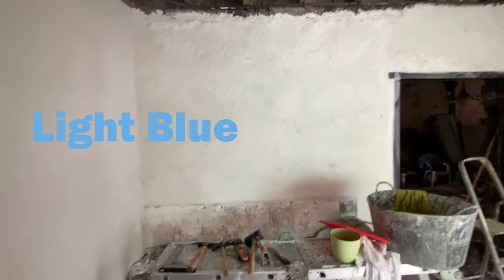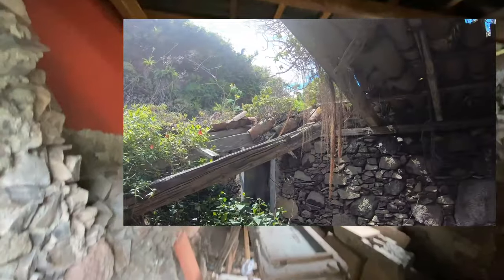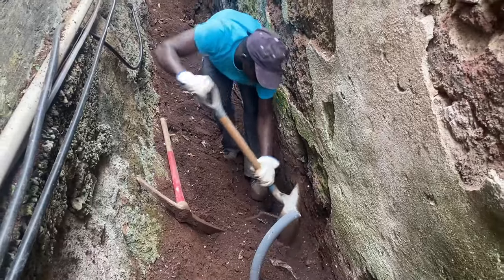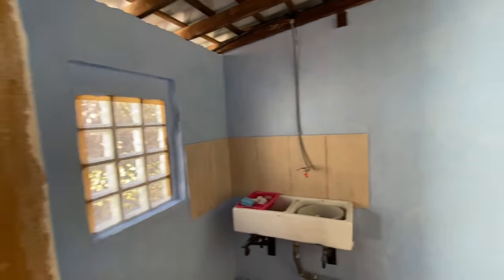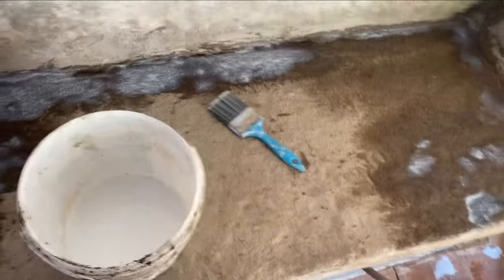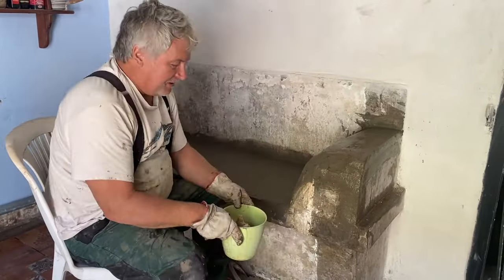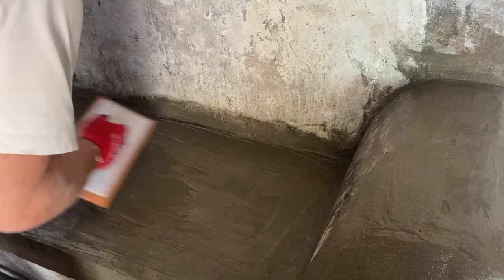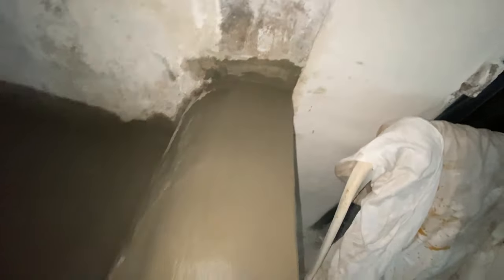BVRC - 116 | Rustic Kitchen Redesign & Stone Bench Restoration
Welcome to Buenavista Rural Club! This week, we embark on a journey of transformation as we dive into the "BVRC-116, rustic charm of a kitchen redesign and a stone bench restoration". Join us as we breathe new life into the heart of the home, reinventing sculptures with timeless elegance. As we delve deep into the abandoned Tenerife farmhouse, we uncover hidden treasures, including a traditional stone bench awaiting restoration. But our work does not stop there; We also tackle the difficult task of reinforcing the ancient stone wall in the barn and solving drainage problems in the backyard. Join us for an adventure filled with the beauty of craftsmanship, restoration and historic preservation.

[𝐍𝐞𝐰 𝐏𝐚𝐭𝐡𝐬 𝐎𝐥𝐝 𝐖𝐚𝐲𝐬]

𝐌𝐲 𝐯𝐢𝐝𝐞𝐨𝐬 𝐮𝐬𝐮𝐚𝐥𝐥𝐲 𝐜𝐨𝐯𝐞𝐫:
Building and restoring on an old stone farmhouse over 100 years old, Restoring wood, clearing brambles off farmland, growing vegetables, using my tractor on farmland, flail mowers, piva trailer (I call it my Harley Davidson), planting vegetables, cats, Visto the Cat, stone walls, building dry stone walls in Tenerife,

𝐆𝐞𝐧𝐞𝐫𝐚𝐥 𝐒𝐞𝐜𝐭𝐢𝐨𝐧:
An abandoned stone farmhouse, off-grid, 248,000 sq m of farm (on a 48 hectare estate) in Tenerife. Follow our journey as we clear the land of a thorny problem: blackberry brambles and giant weeds. The 150-year-old farmhouse has been abandoned for over 50 years. No electricity, no water, no sanitation and very dangerous roofs. This is about the conversion of Buenavista Rural Club. A place where young adults will be able to come on holiday to Tenerife and stay in nearby hostels, spending their days on the farm learning about renewable energy - solar and wind - how to find water, grow crops, look after animals, whilst participating in a Reality TV Show released once a week on this YouTube channel. Visitors of all ages can come and enjoy walks of different skill and fitness levels. Also people can sit and admire the view whilst the Group walk and exercise.

The Buenavista Rural Club will be one of the top things to do in Tenerife, for all ages, but especially for kids. You can stay the night close by at the Bolico Hostel, set in the Teno Rural Park and spend the days at the Buenavista Rural Club in El Palmar. (watch our video review ) With evening trips to local towns: Los Silos, Buenavista del Norte and Garachico - visits to local cafes & bars and meet with local people of similar ages.

Goats, chickens, donkeys will all create a genuine farm atmosphere. Crops: oats, potatoes, vegetables, fruits, avocados, oranges, olives are grown from the fertile soil.

The massive farm includes many acres of forest, with footpaths and magical clearings to explore and enjoy. The deep laurisilva forest is a protected environment so you can access the natural landscape of Tenerife’s natural history. Running across the farm is the historic path of the Spaniards from when they first conquered the Island. The track can be walked from end to end.

Star gazing by night can be enjoyed like in few other places. The extremely low levels of light pollution means that the stars can be seen clearly, and the farm goes up above the clouds, so you get uninterrupted views of the heavens.

Monte de las Aguas means the mountain of the waters. The weather in this part of the island can be very hot during the day and cool at night. The area enjoys a micro climate that can change rapidly from dry to wet and from hot to cold. Being prepared for such conditions is important, so visitors should be prepared for all outcomes.